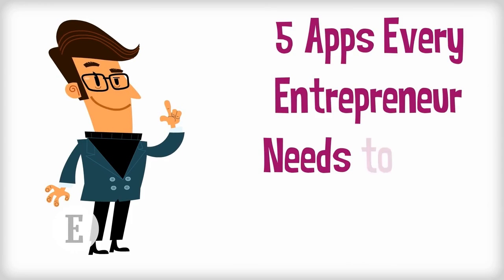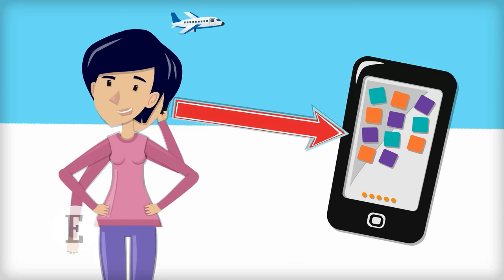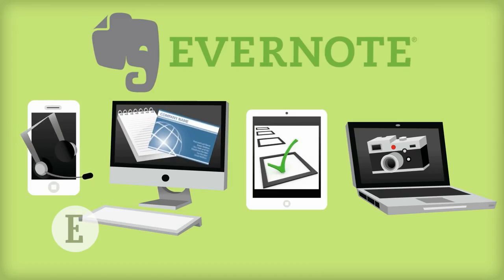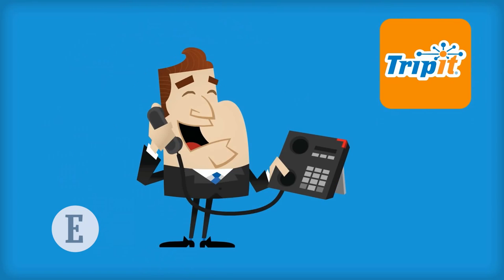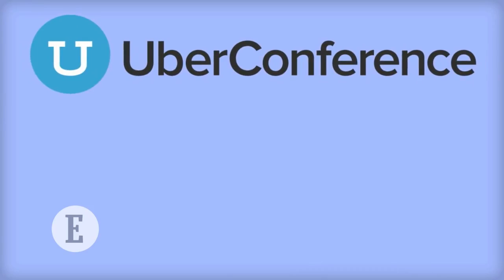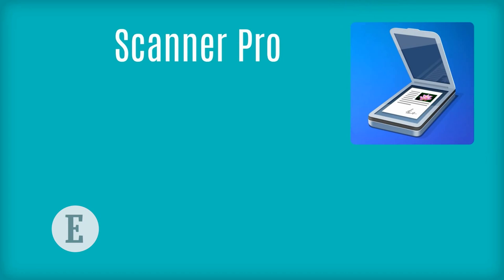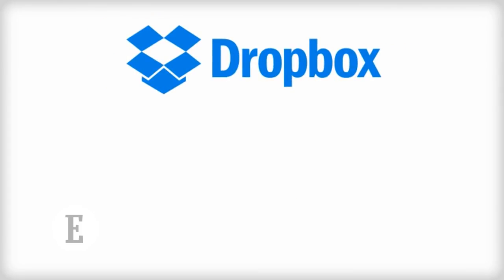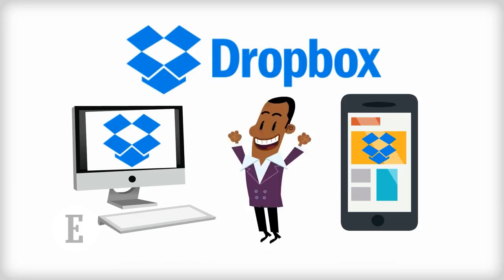Stay on Top of Things With These 5 Helpful Apps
We can all use a little help with logistics -- give these organization apps a try.